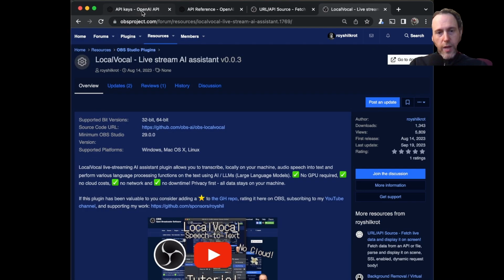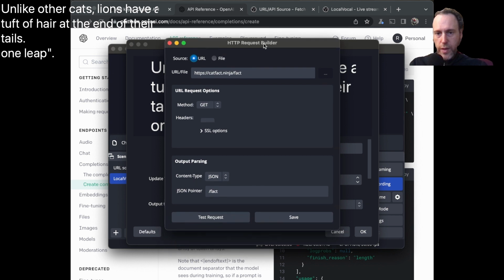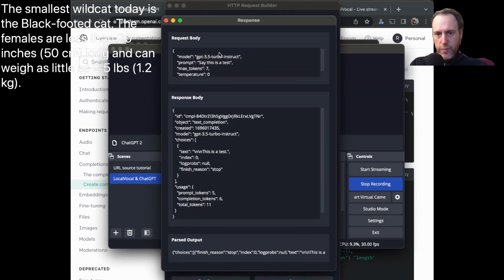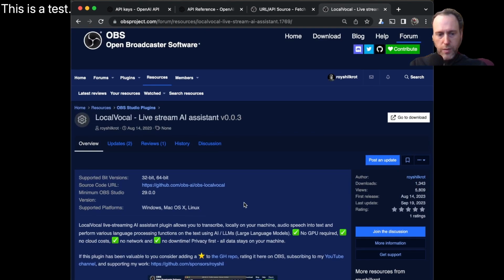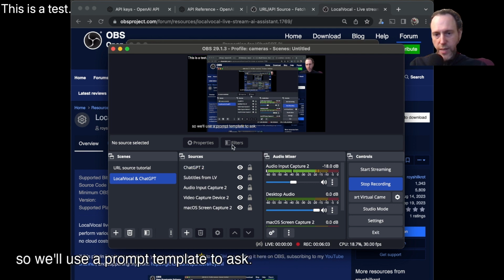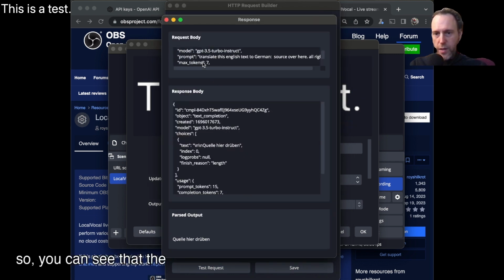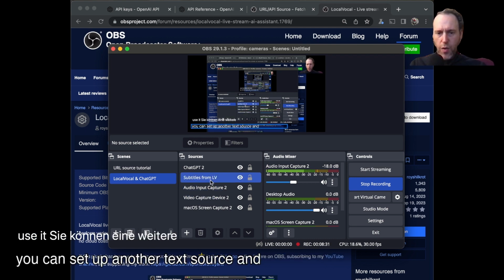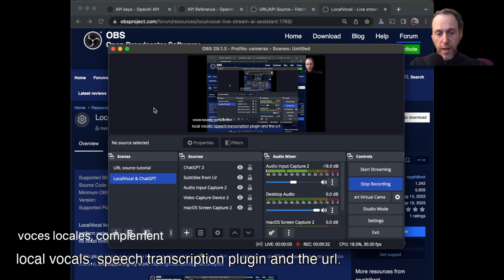AI in OBS! OpenAI Realtime Caption Translation [Tutorial]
AI in OBS? oh yes! Step-by-step tutorial on integrating chatgpt and Language Model llm into obs using LocalVocal's speech transcription and the URL/API source plugins.

Request body template:
    "model": "gpt-3.5-turbo",
    "messages": [
        "role": "system",
        "content": "You are a helpful assistant."
        "role": "user",
        "content": "Hello!"
Headers:
Content-Type: application/json
Authorization: Bearer $OPENAI_API_KEY